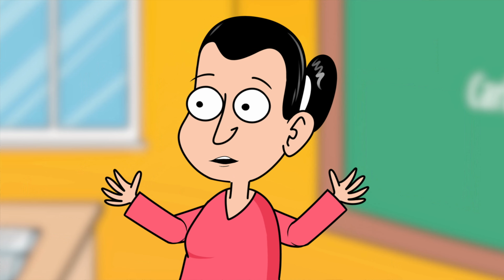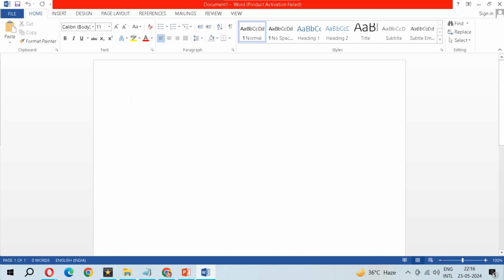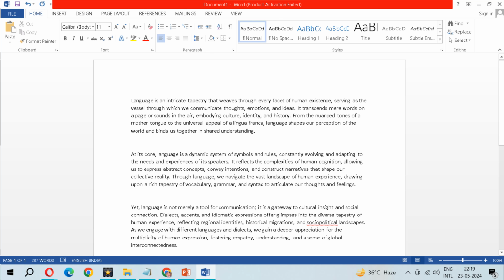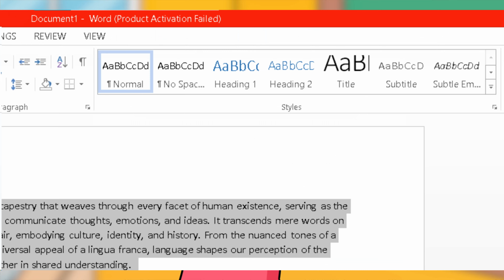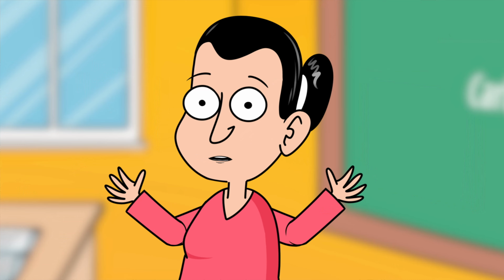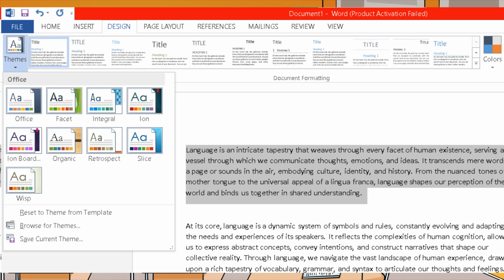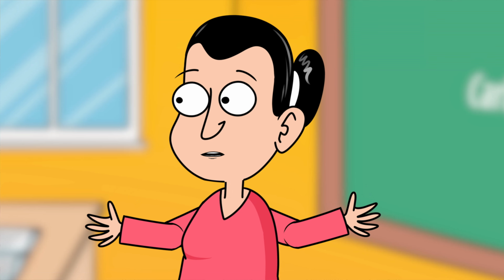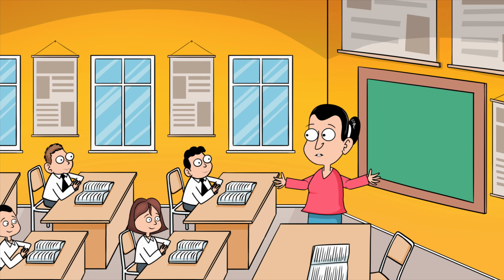MS Word 2016 | Class 5 Computer Lesson | Learn Microsoft Word for Kids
📝💻 Welcome to our Class 5 Computer Lesson – MS Word 2016!

In this easy and fun video, students will learn how to use Microsoft Word 2016, one of the most important word processing software programs. 🌟

We’ll explore how to create, edit, format, and save documents using different tools in Word 2016. Students will also learn about the Ribbon, Tabs, Groups, and basic formatting options in a simple and interesting way. ✨

🎯 What You’ll Learn:

What is MS Word 2016?

Using the Ribbon, Tabs, and Groups

Formatting text (font, size, color, bold, italic, underline)

Saving and printing documents

Simple tools like Copy, Paste, Undo, and Redo